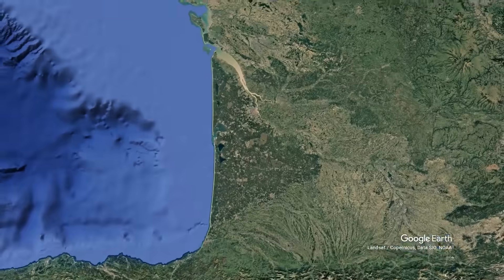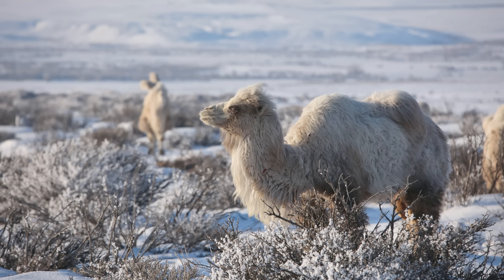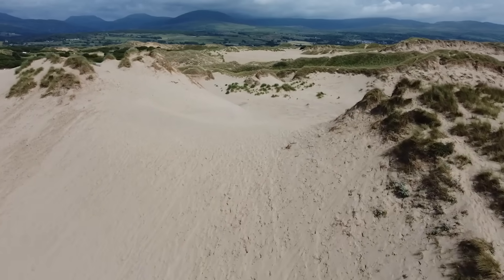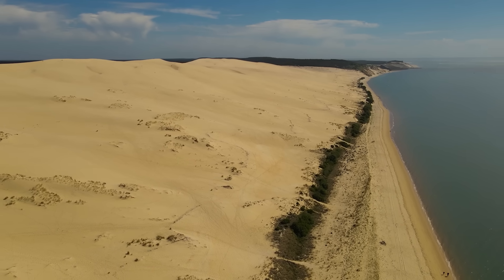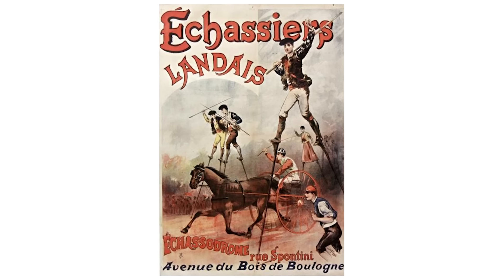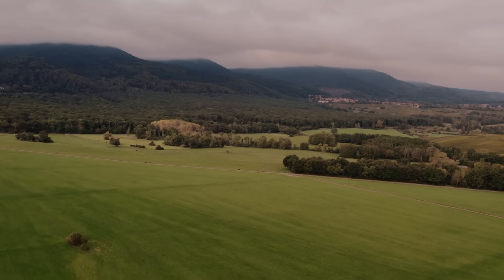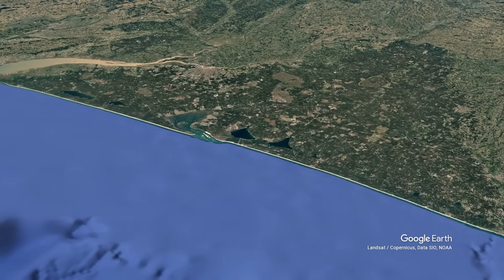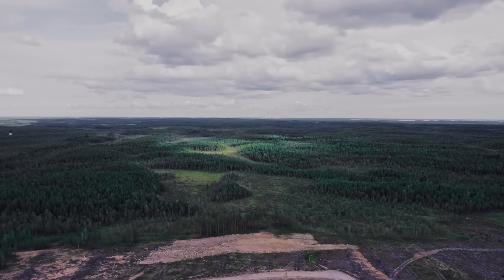Why is this coastline so straight?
This is the story of one of the world’s largest environmental engineering experiments: the Landes forest in France. Once a swampy wasteland, now a pine-covered “paradise” ... but at what cost?